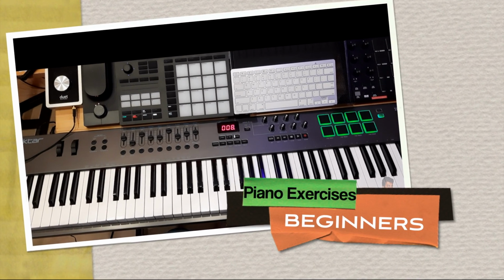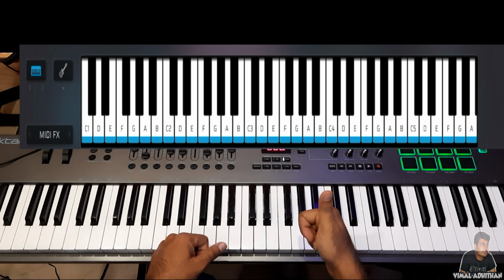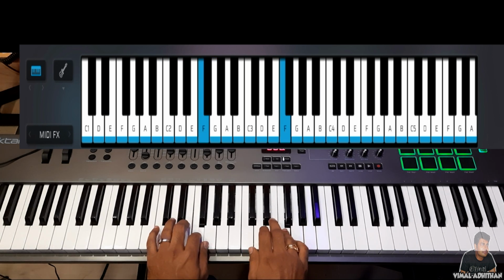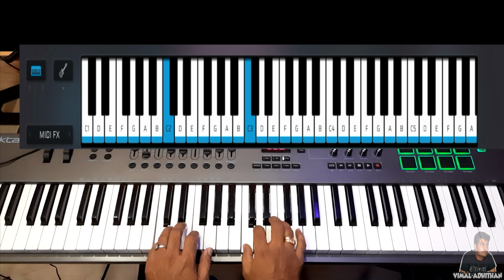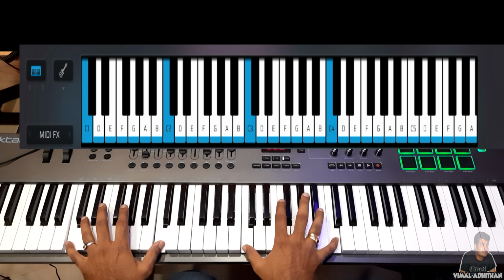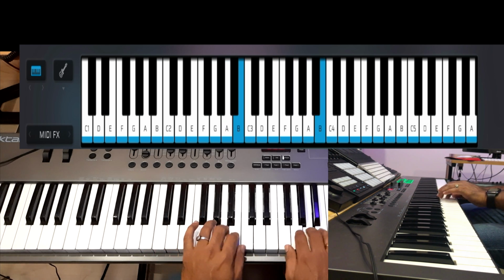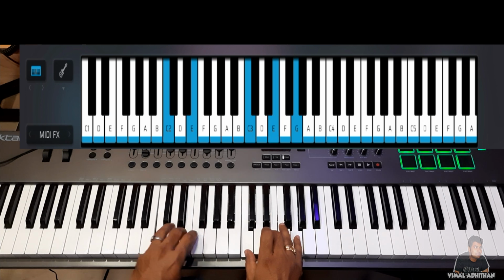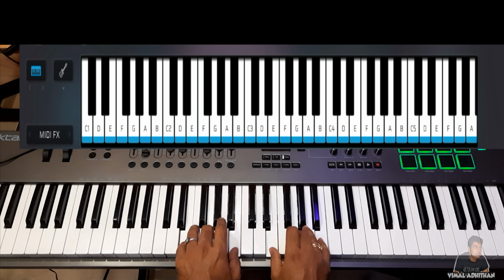How easily beginners can practice piano simple finger practice & technique - Quick easy Tips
When you start learning the piano, it can be really hard to know WHAT you're supposed to practice, especially if you don't have a teacher to help you.

This lesson will help guide you through simple exercises and techniques you can start practicing RIGHT NOW to help you get comfortable at the keys and help your fingers connect to your brain